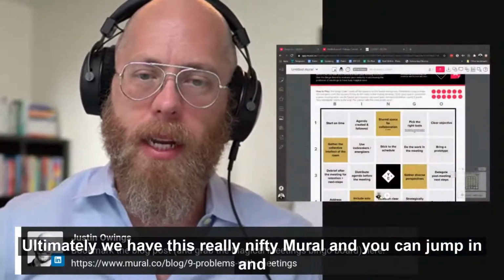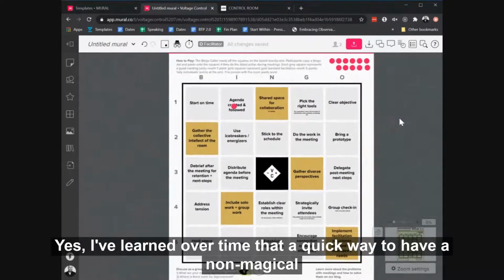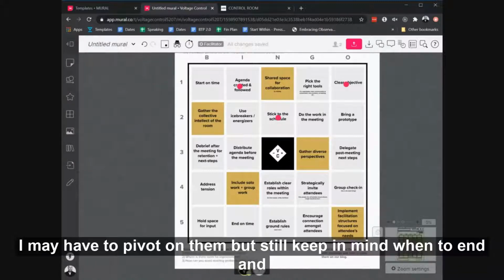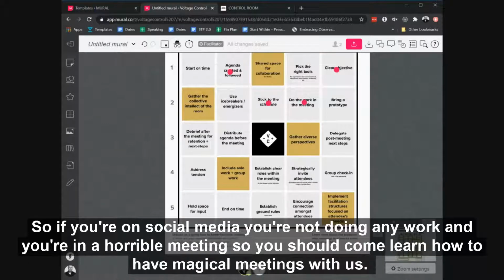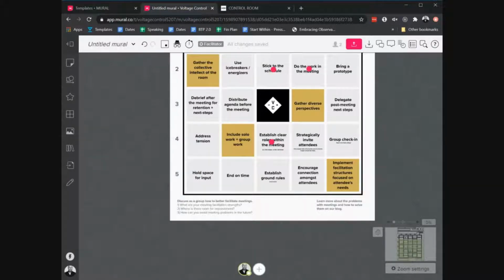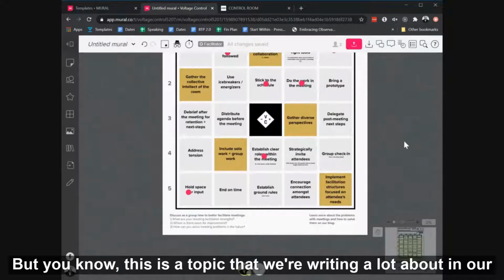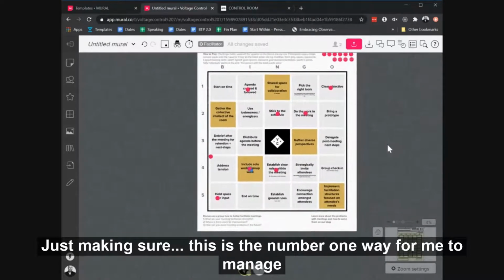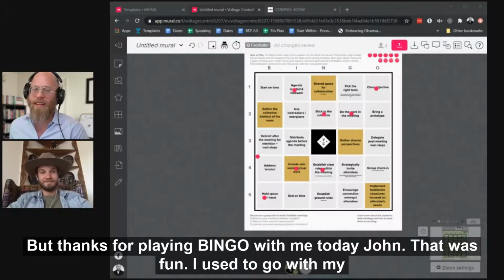Meetings Shouldn't Suck - Let's Fix Them Together